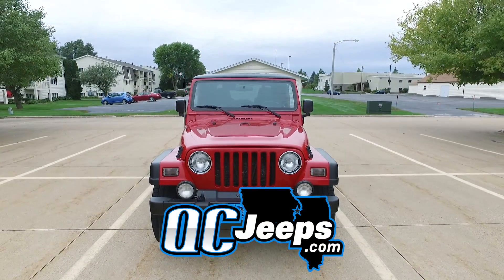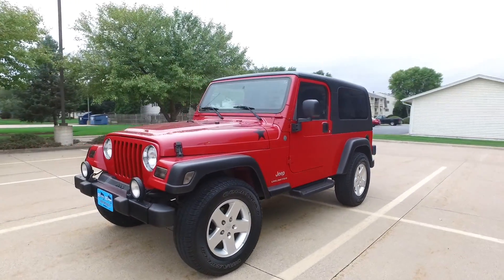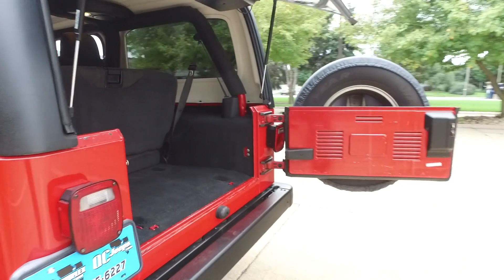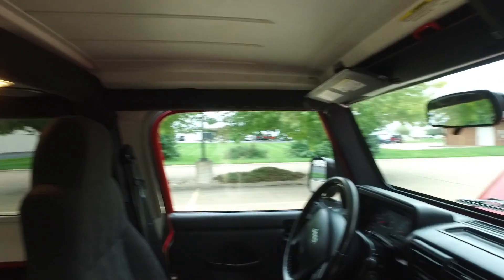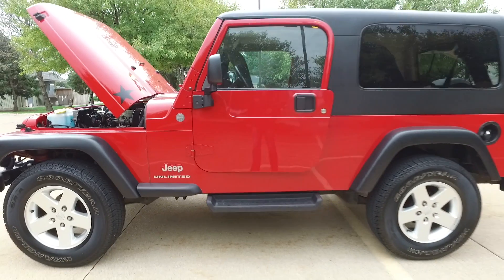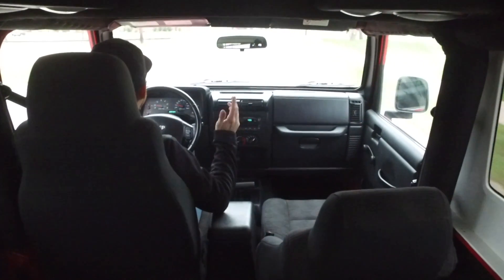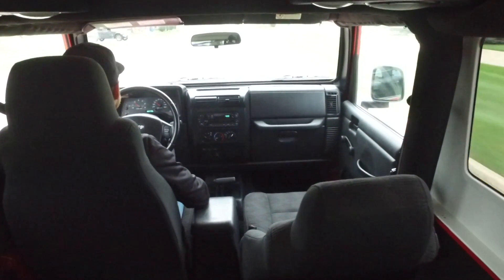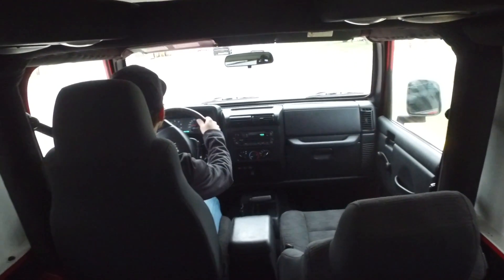QCJeeps.com 2004 Jeep Wrangler Unlimited